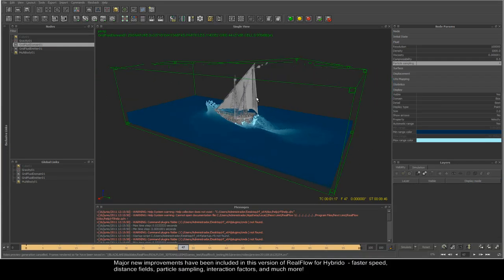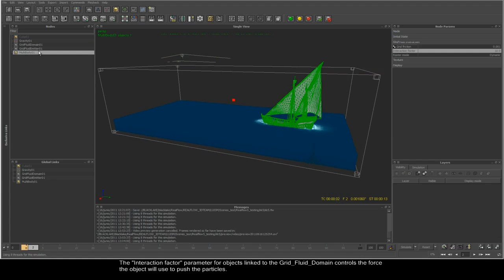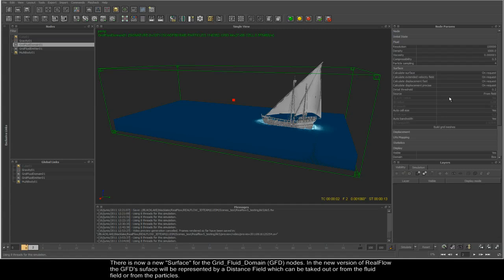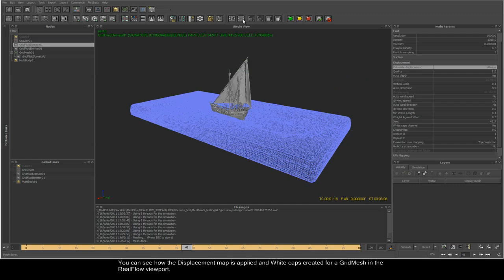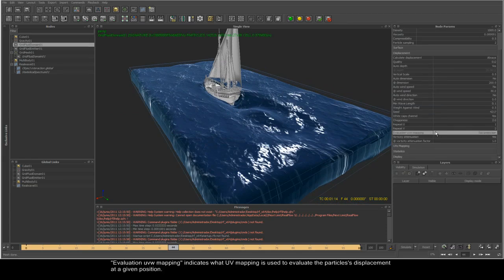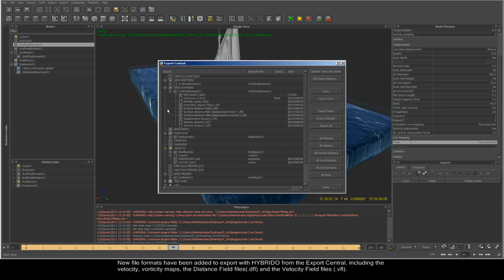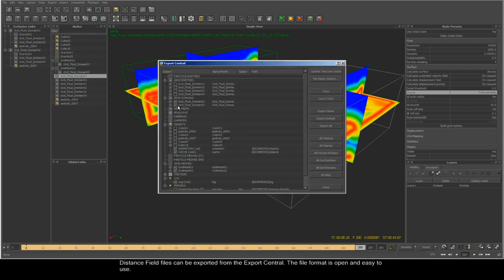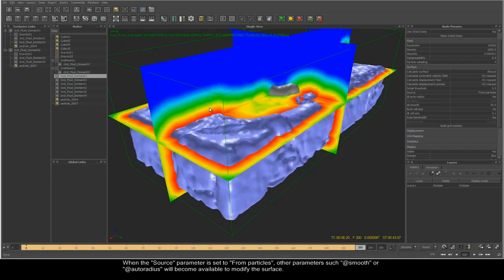RealFlow 2012: Hybrido part 1/3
Introducing RealFlow 2012